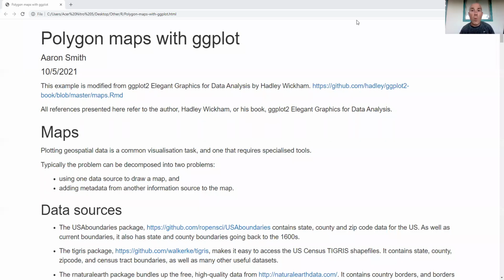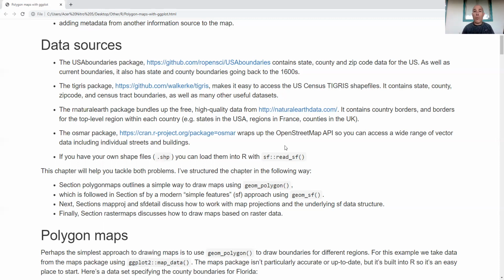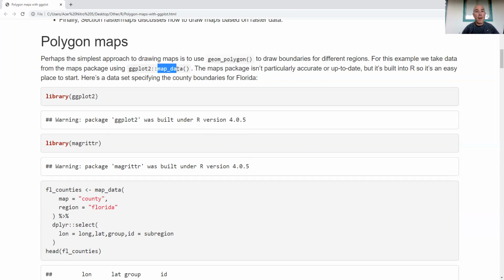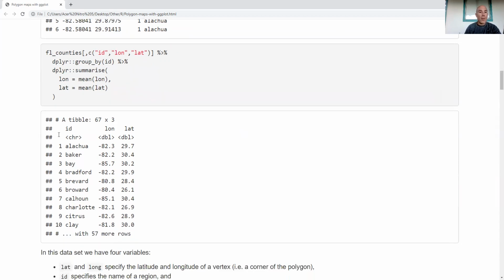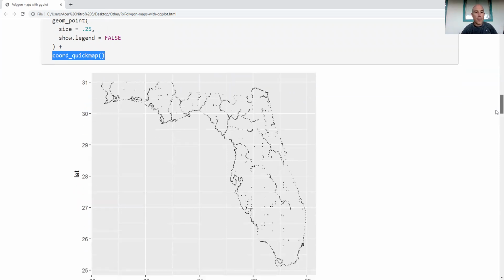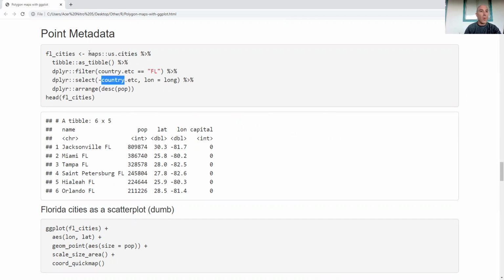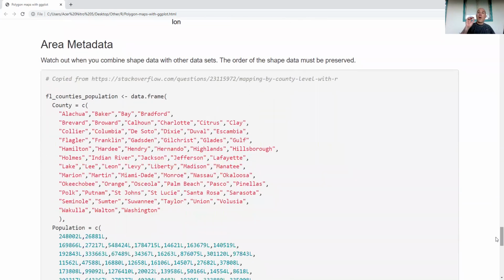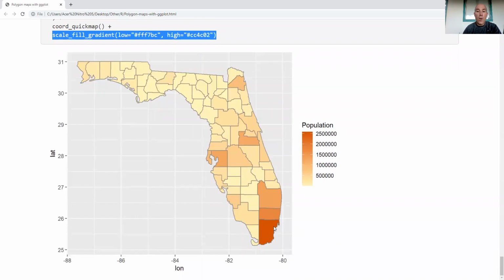Polygon maps with ggplot